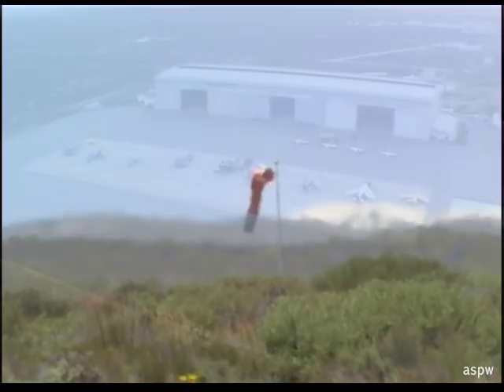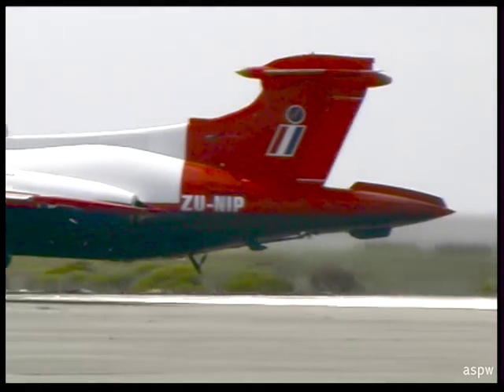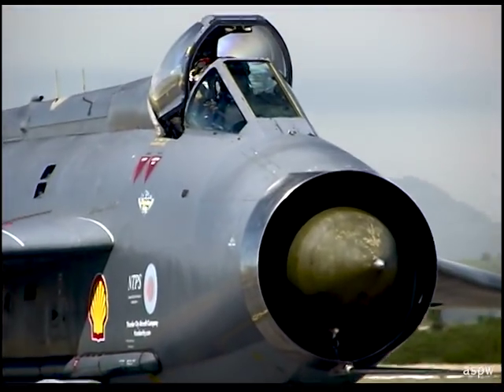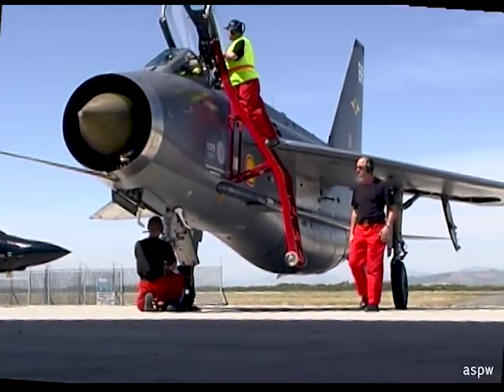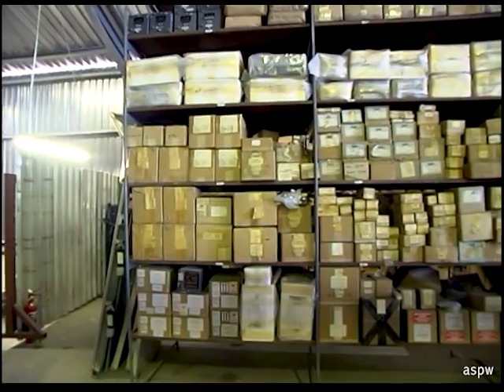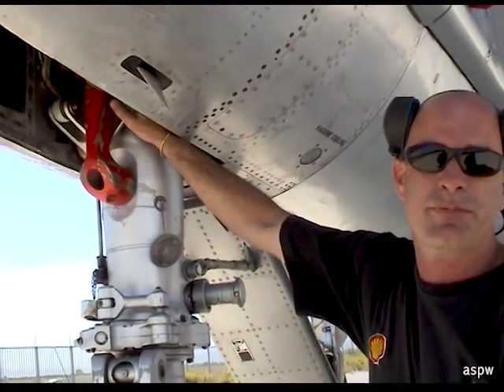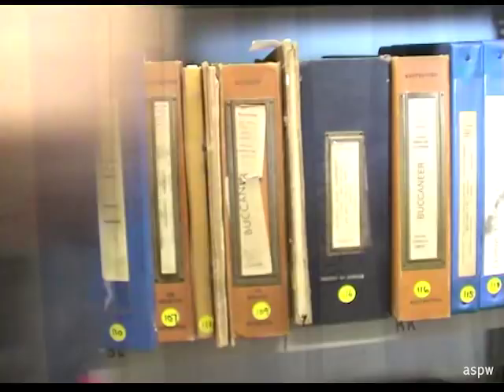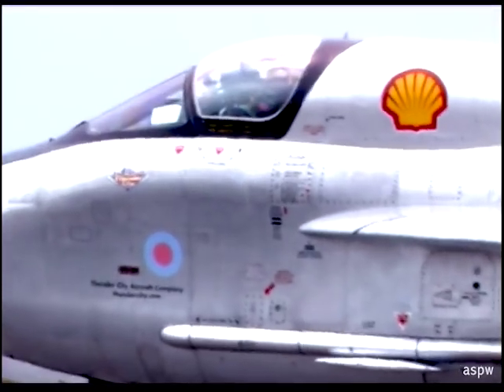THUNDER AND LIGHTNINGS. The Story of Thunder City. Part-2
Thunder City was once the world's largest collection of operational jet warbirds, based at Cape Town International Airport, South Africa.
The collection including three flying English Electric Lightnings once operational with the RAF, three BAC Buccaneers, ex experimental aircraft from MoD Boscombe Down, and a number of Hawker Hunter aircraft, some from the RAF and others from the Swiss Air Force.
filmmaker Andrew St Pierre White spend a year with Thunder City and with the help of those that worked there, made this video documentary. Brian Carroll, RAF, is also interviewed.

Additional footage by Tony Hulls.

This is their story, as told in 2006. This video is released with respect to the late Mike Beachy Head and Dave Stock.

It was shot in standard-def video and is not available in HD. A small number of DVDs were produced and sold, mostly in South Africa, although some were sold in the UK. It was not purchased by any TV networks. This is the first time it is released for public viewing on Youtube, and is in two parts.